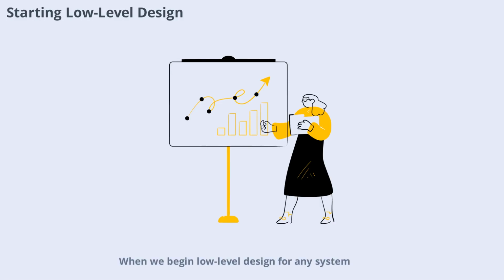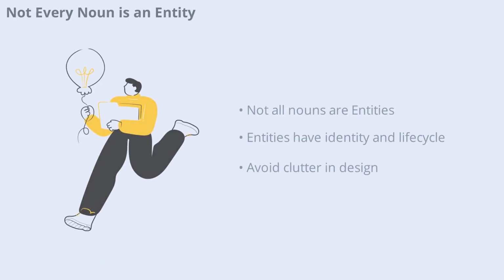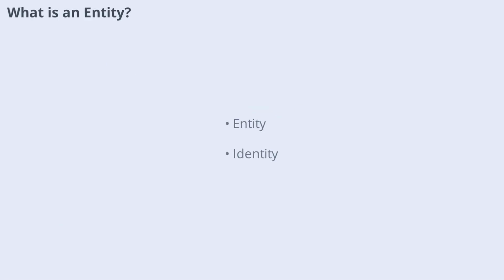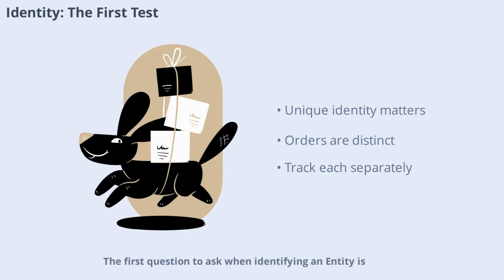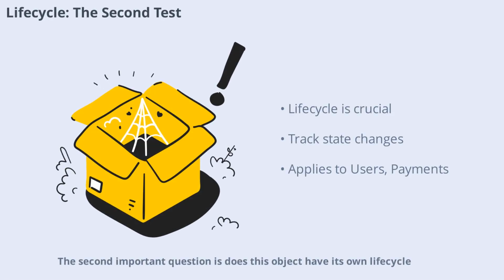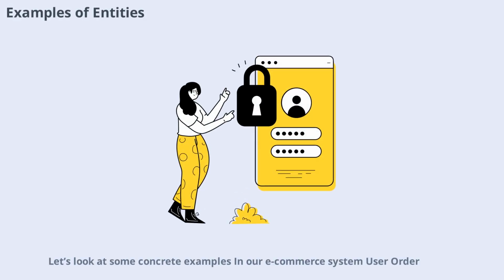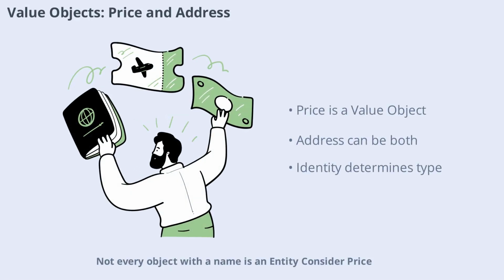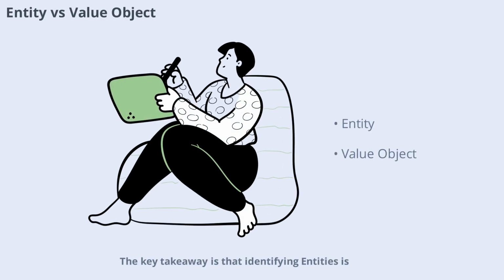How to Identify Entities in Low Level Design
When starting Low-Level Design (LLD), one of the first questions we need to answer is:

What are the important objects in our system?

In an e-commerce system, we might see concepts like:

User
Order
Product
Payment
Address
Price

But should all of these become Entities?

No.

In this video, we'll understand what an Entity really means and how to identify Entities when designing a system.

In this video, you'll learn:
Why not every noun should become an Entity
What is Identity?
What is Lifecycle?
Why Order is an Entity
Why User, Product, and Payment are Entities
Entity vs Value Object
Why Price is usually a Value Object
When Address can be an Entity
How requirements determine whether something is an Entity
How Entities form the foundation of LLD

The key questions to identify an Entity are:

1. Does it have its own identity?

For example:

Order 101
Order 102

Even if both orders contain exactly the same products and have the same price, they are still different orders.

2. Does it have its own lifecycle?

An Order can move through:

Created → Paid → Shipped → Delivered

The system needs to track the same Order throughout this lifecycle.

That's what makes Order an Entity.

On the other hand, with something like Price, we usually care about the value rather than the identity of the object.

So:

Entity      → Identity + Lifecycle
Value Object → Value

However, this distinction depends on the business requirements.

For example, an Address may be a Value Object if we only care about its value. But if the system needs to independently manage and track saved addresses, Address may become an Entity.

Understanding this distinction is fundamental to designing clean and maintainable LLD solutions.